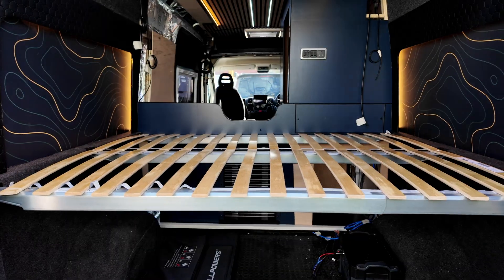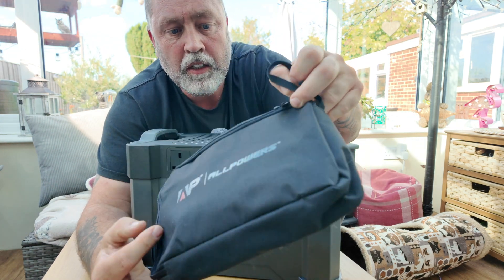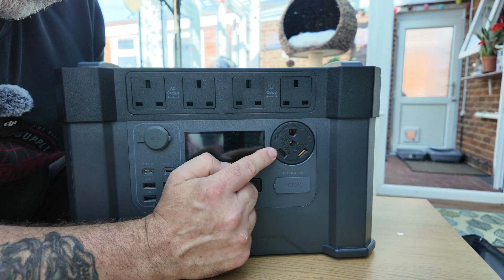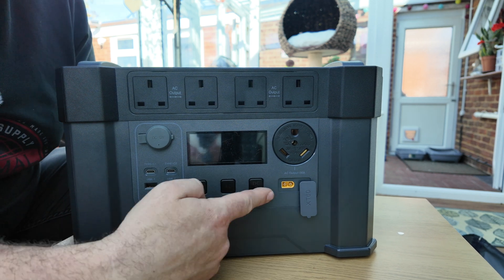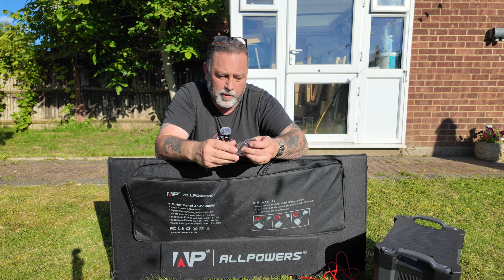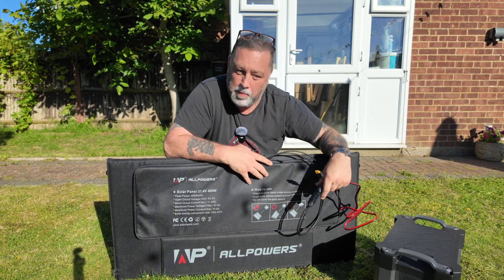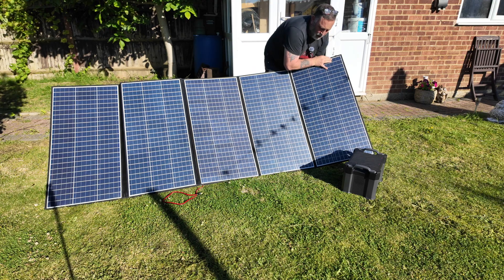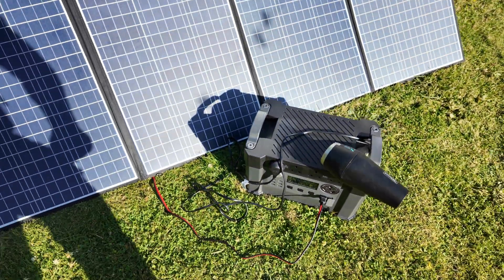Awesome offgrid Solar power Generator - AllPowers S2000 pro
Awesome off grid free power with this solar power generator by ALLPOWERS the S2000 pro

ALLPOWERS Solar Generator 2400W (S2000 Pro + SP037 400W Solar Panel)